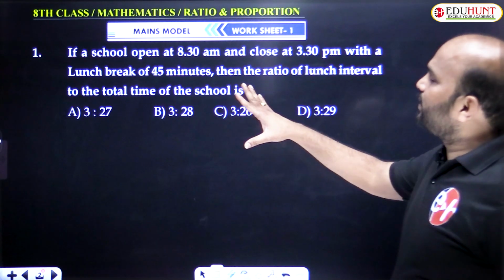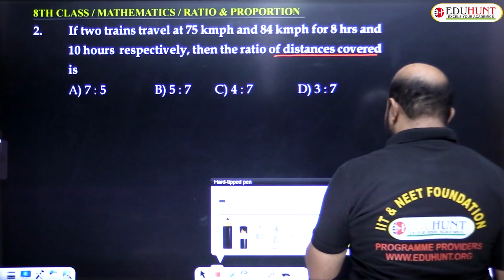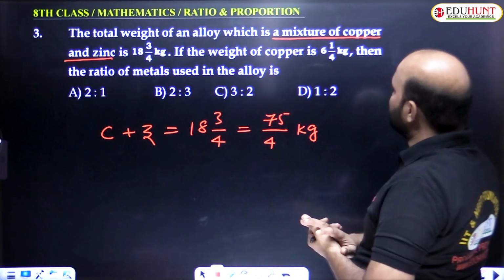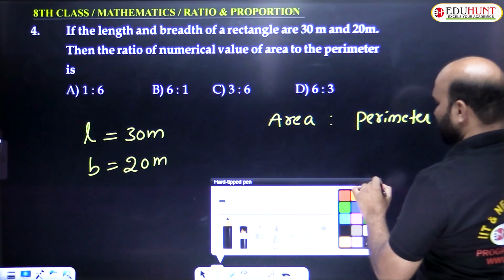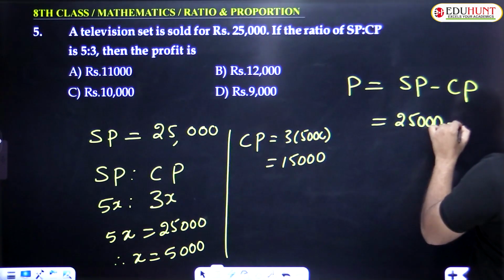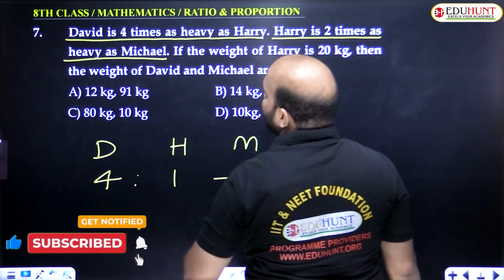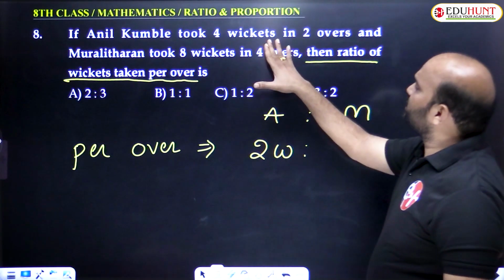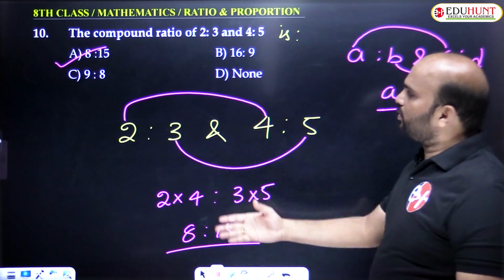2. RATIO & PROPORTION | WORK SHEET -01 | QS.NO-01-10| REASONING ABILLITY | eduhunt | 8TH CLASS